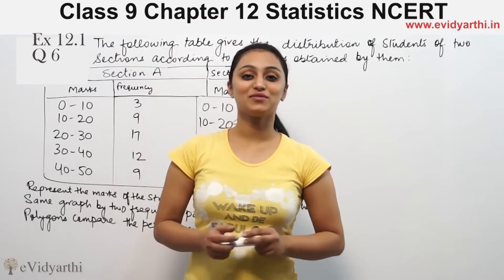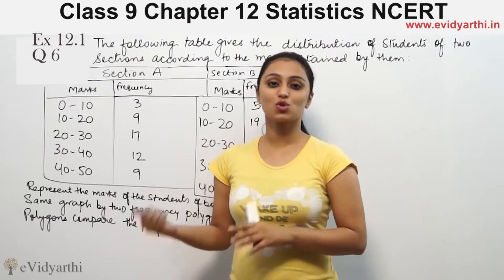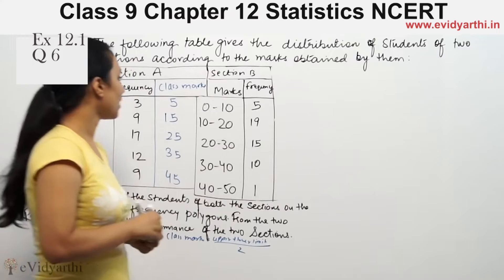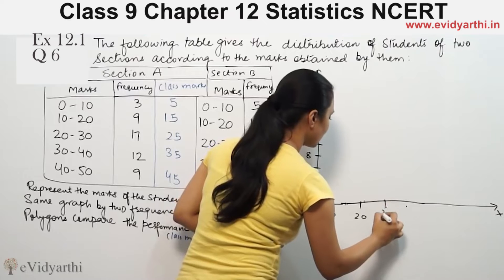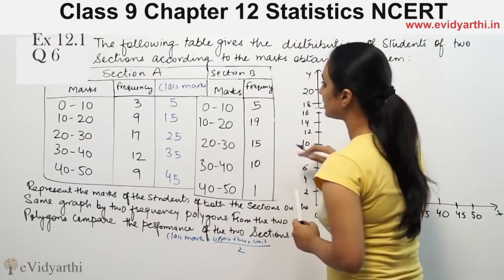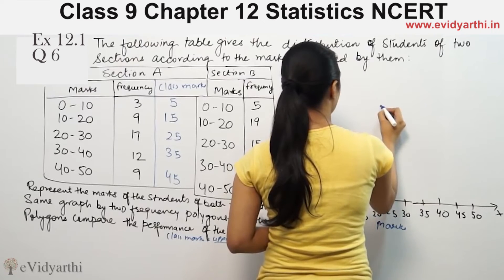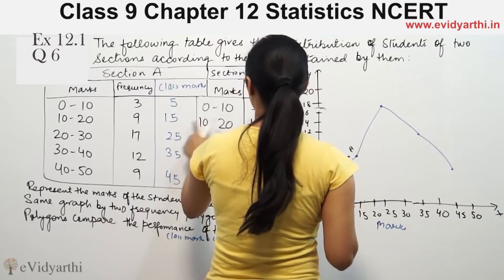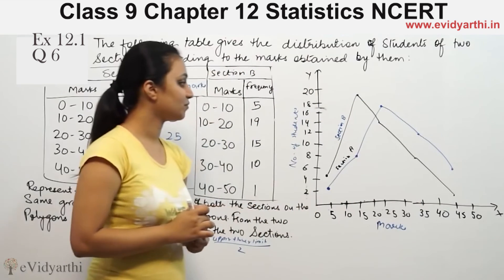Q 6, Ex 12.1, Chapter 12 - Statistics, Maths Class 9th, NCERT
✔️ Class: 9th
✔️ Subject: Maths
✔️ Chapter: Statistics
✔️ Topic Name: Q 6 Ex 12.1

0:00 Question 6